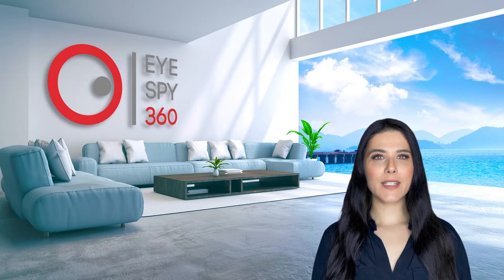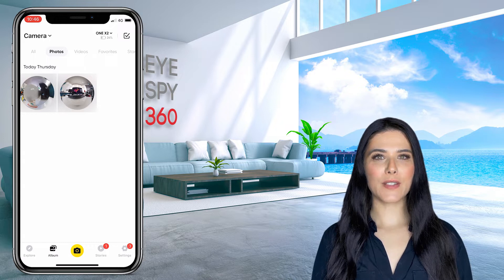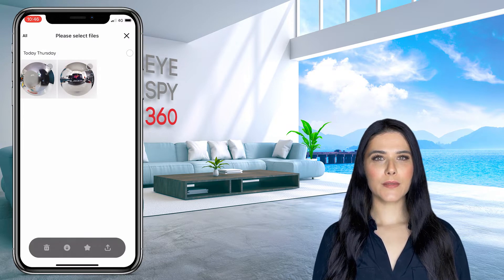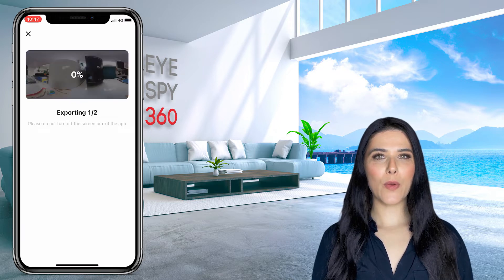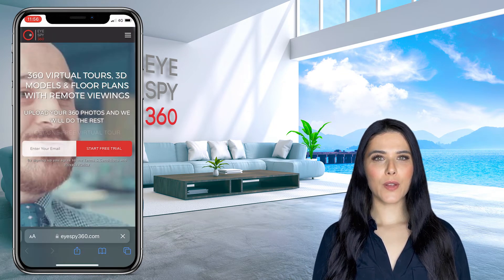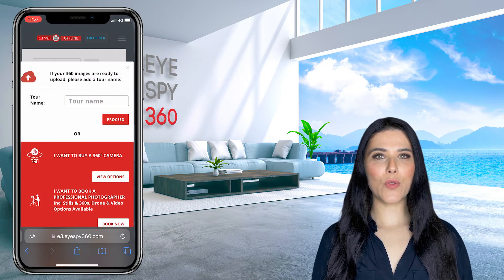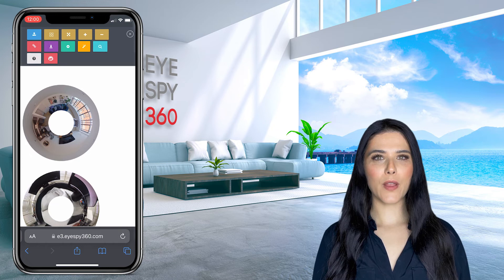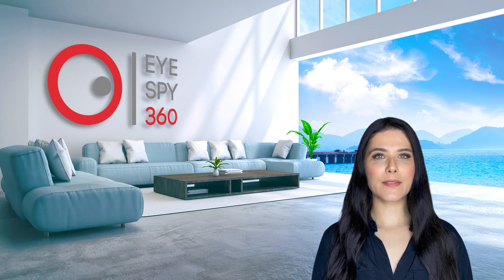EyeSpy360: How to Export Photos from an Insta360 Camera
This video provides a walkthrough guide on how to export your 360 photos from an Insta360 camera to your EyeSpy360 account.